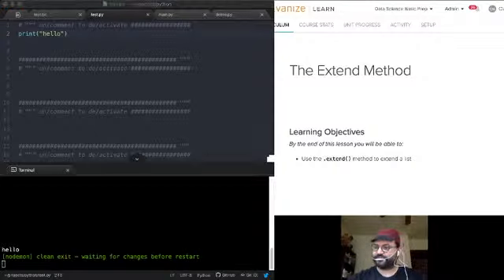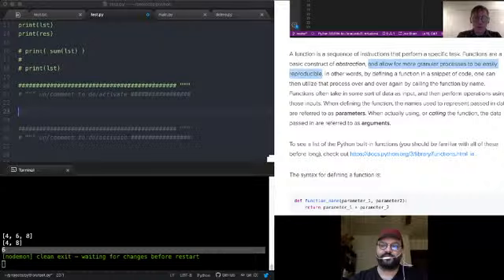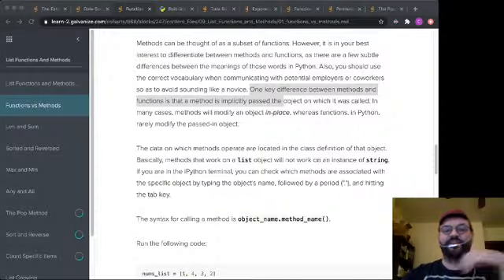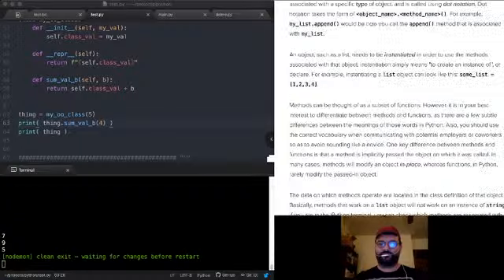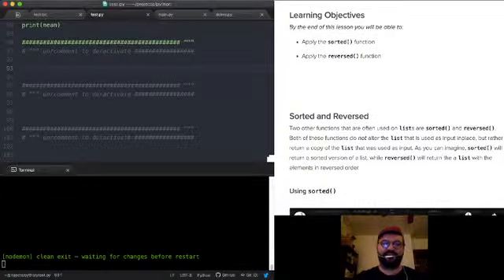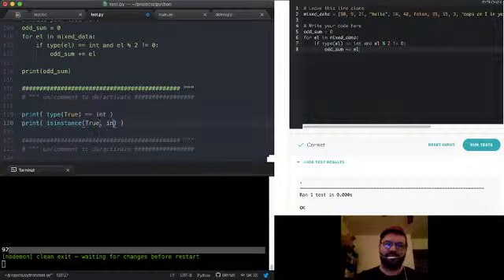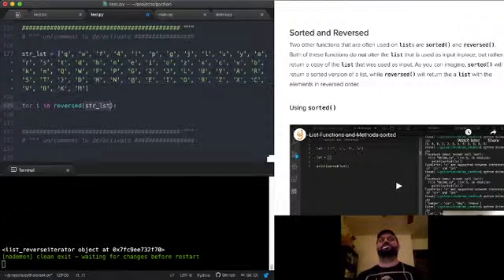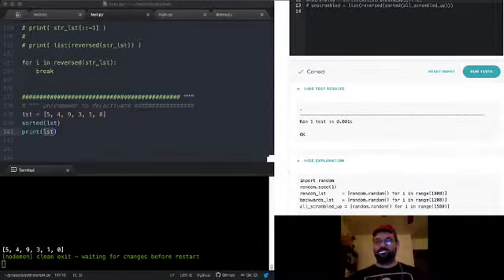2020/11/23 -- Study Hall for Galvanize Data Science Immersive Prep